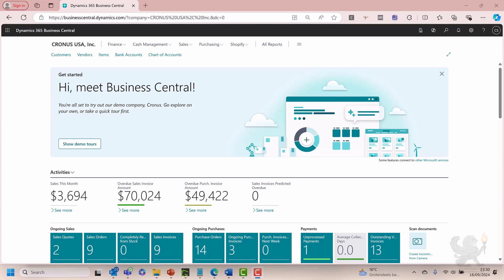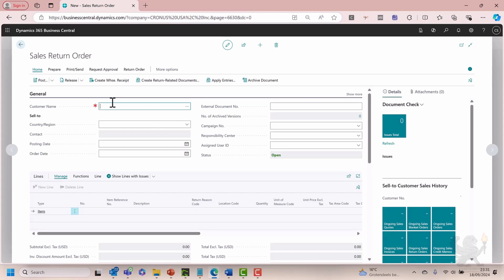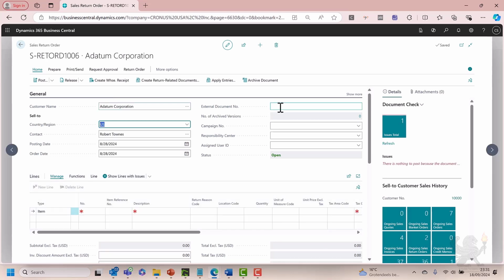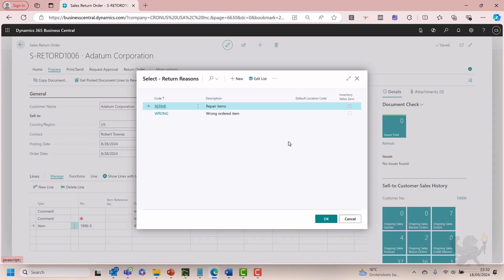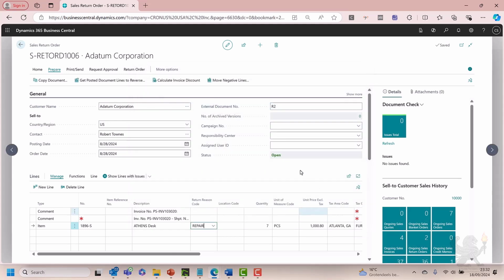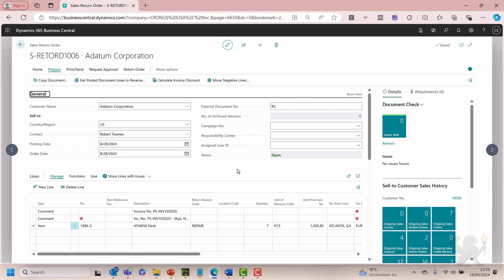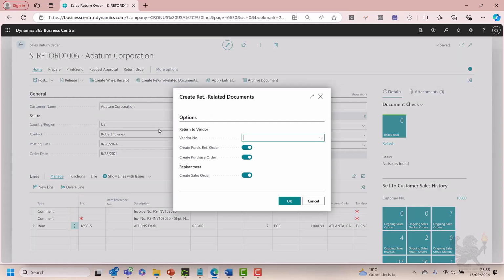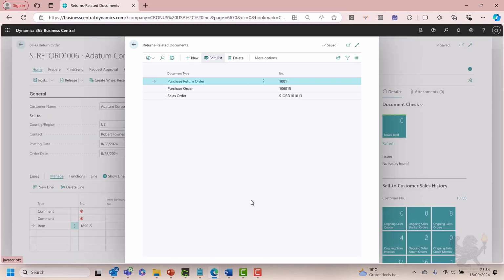Guide to Processing Customer Returns Without Replacements in Dynamics 365 Business Central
Simplify your return management process with this focused guide to handling customer returns without issuing replacements in Dynamics 365 Business Central.

Learn how to:

- Create and manage sales return orders
- Receive returned items and update inventory
- Issue credit memos for returned goods
- Ensure accurate financial and inventory records
- Maintain customer satisfaction through clear return workflows

Ideal for customer service teams, warehouse staff, and Business Central users who manage returns and need a streamlined, non-replacement process.